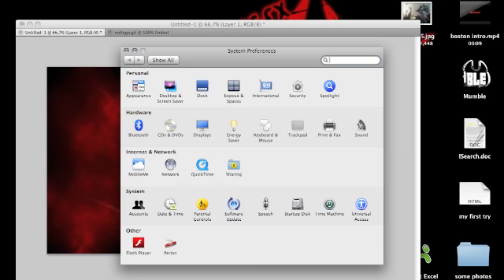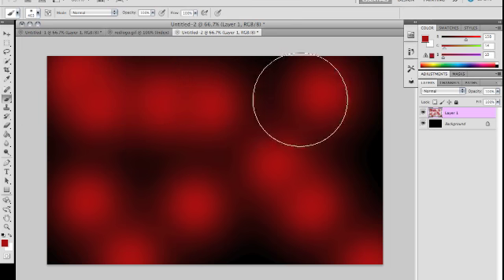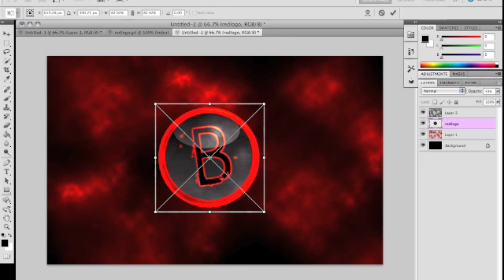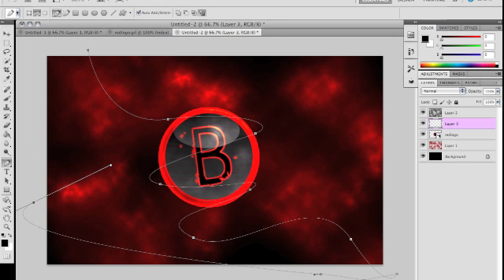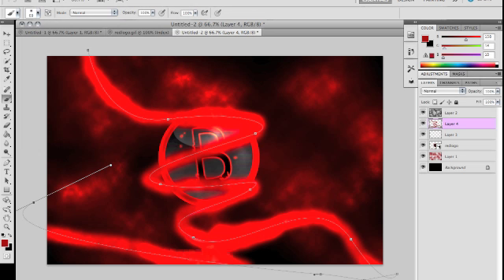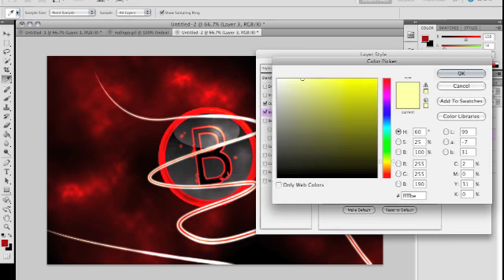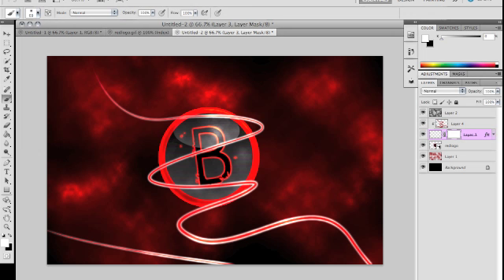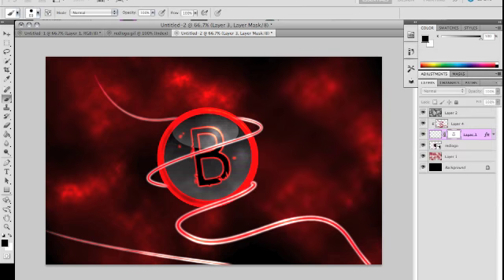How to make a Sick computer background!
Hey everyone its BOSTONSGFX here and today I use the Logo i made last video and make it into a computer background! This is not my tutorial! Original Video
If you have any ideas for tutorials then let PM me and ill do my best!